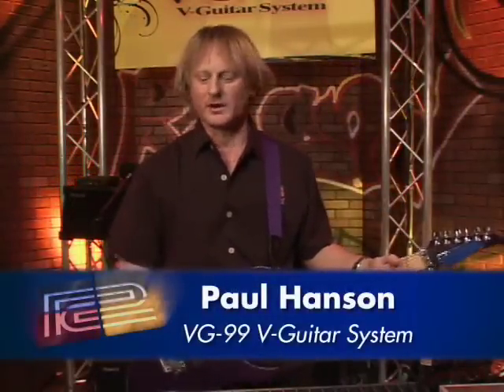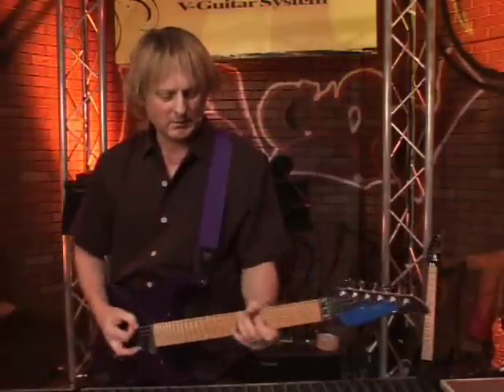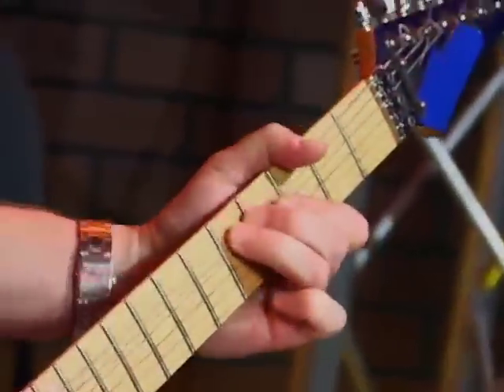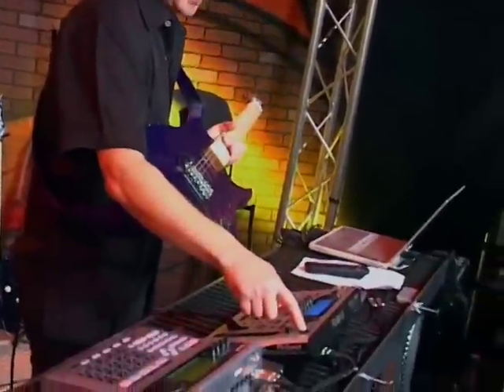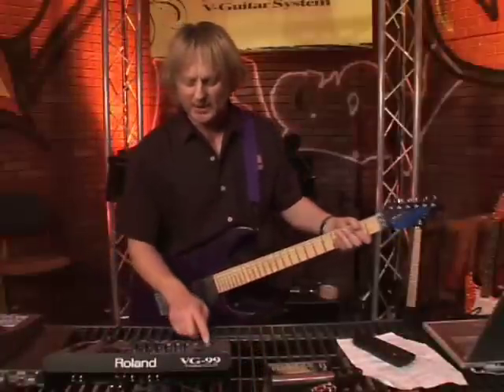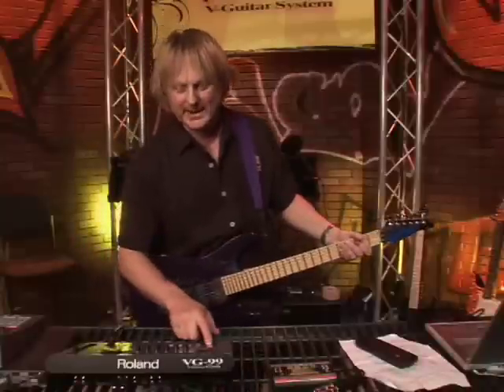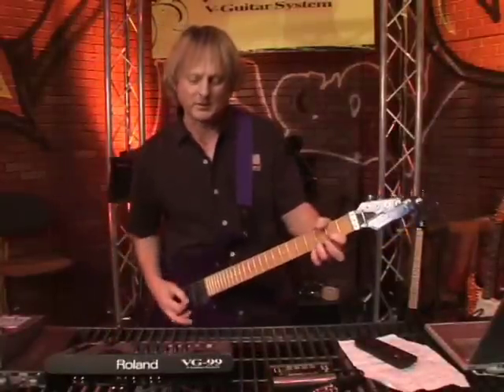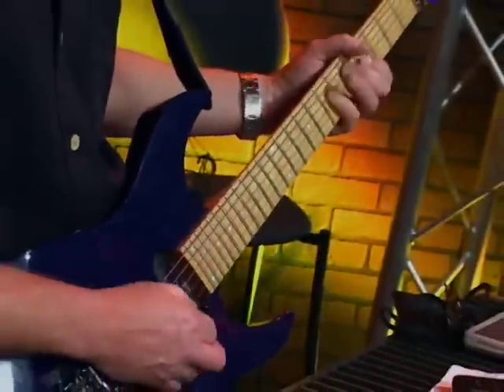VG-99 V-Guitar System (1/5) at NAMM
Today, Roland proudly announces another milestone in guitar modeling and performance technology: the VG-99. With three powerful new processors at its core, plus expressive performance controls such as Ribbon Controller and D BEAM, this remarkable instrument raises the bar in guitar-modeling and performance technology.